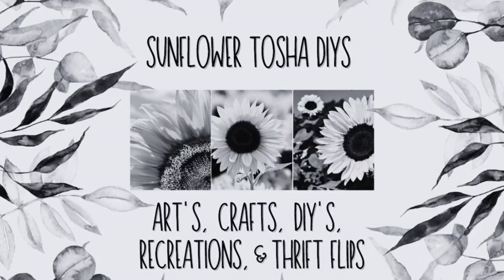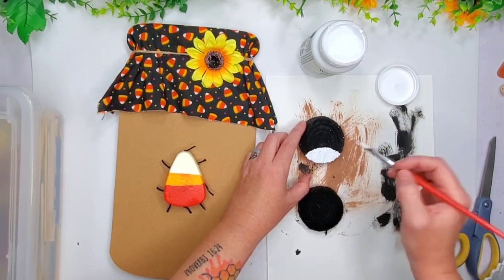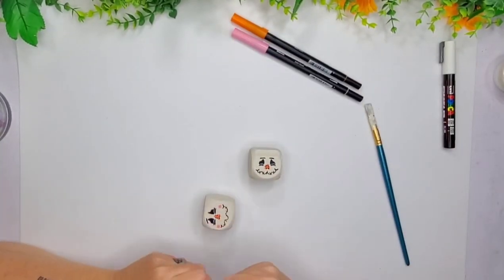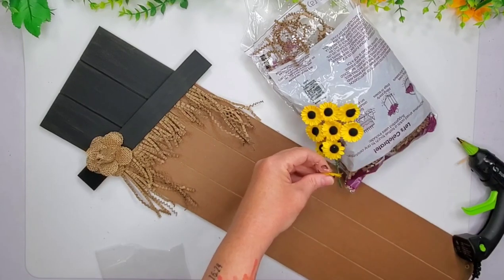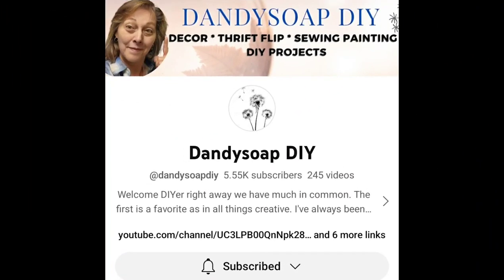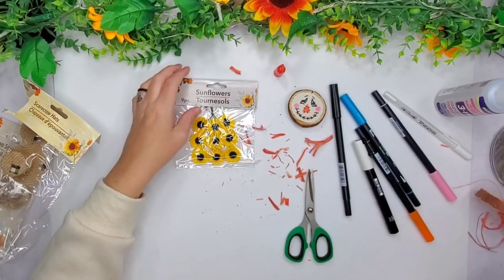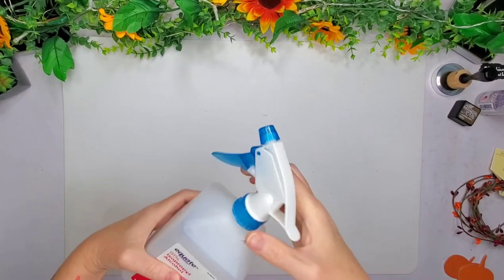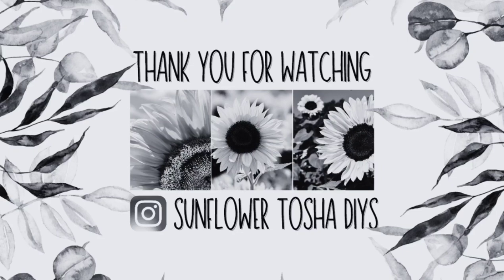Five ADORABLE Scarecrow CRAFTS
Hey y'all I hope you enjoyed watching me recreate others projects but in my own way. Check out the playlist of all the other crafters that made projects.

The crafters 📹 videos I recreated: ▶️

Thank you to all my subscribers without you this channel wouldn't be going.